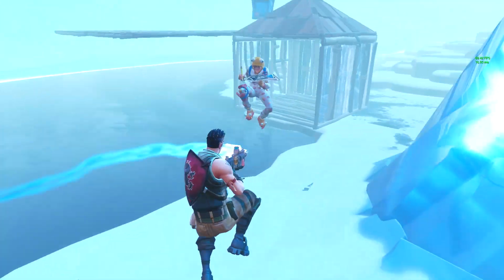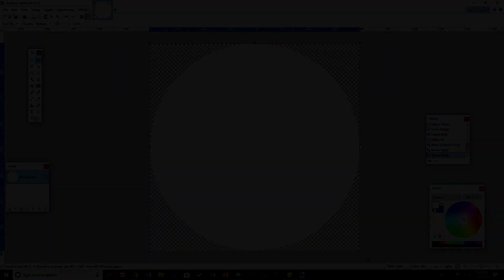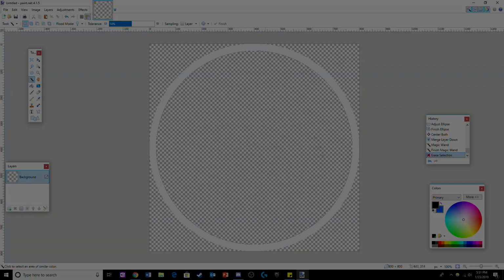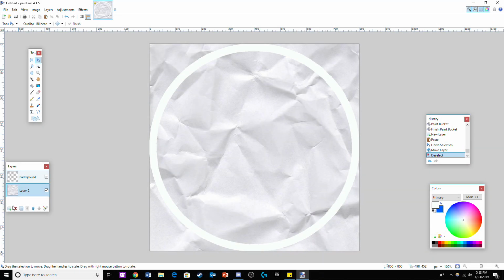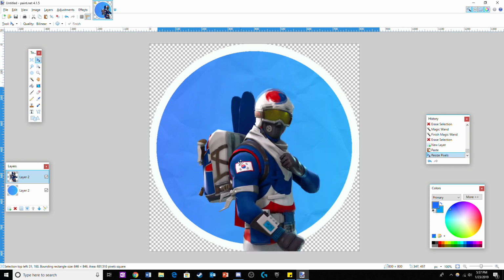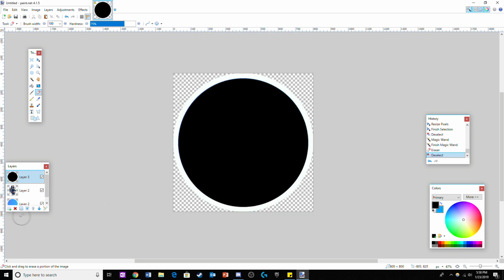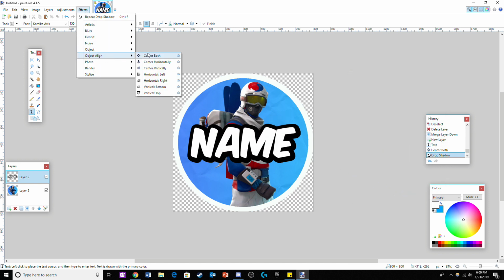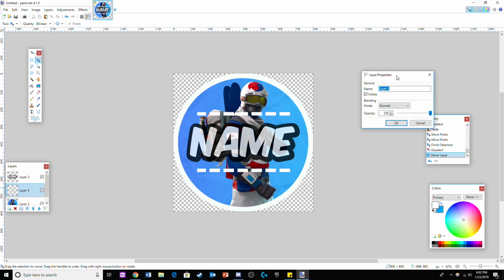How to Make a Fortnite Logo for Youtube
Hey, guys, it's iPod Pro and in this video, I will be showing you guys how to make a fortnite logo for youtube. This video is centered about teaching everybody on how to make a fortnite youtube icon, so you can then use that to make a youtube profile picture. This video will teach you how to make a professional fortnite logo for youtube. From now on, you will be able to make a custom youtube fortnite icon with paint.net. If you guys want to see more tutorials on how to create a youtube fortnite icon / youtube fortnite logo , this is the right video for you.